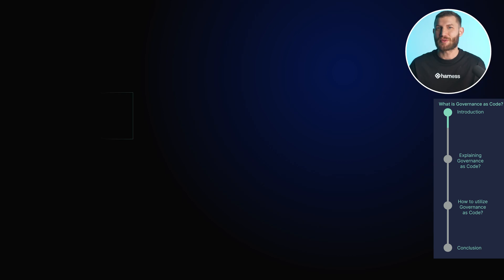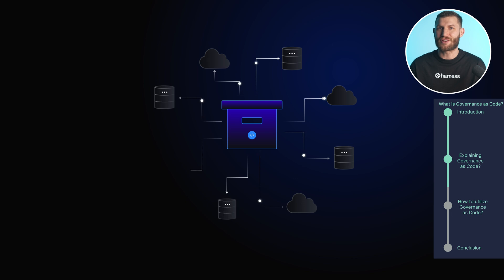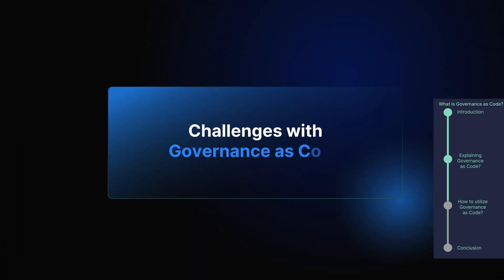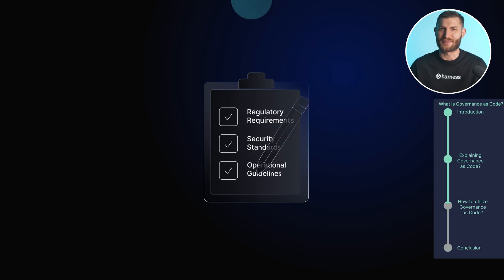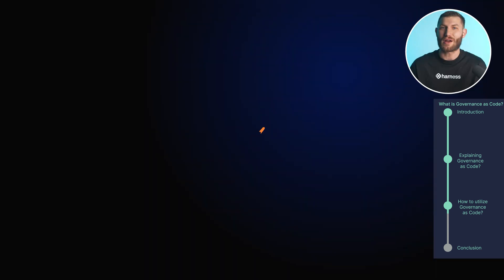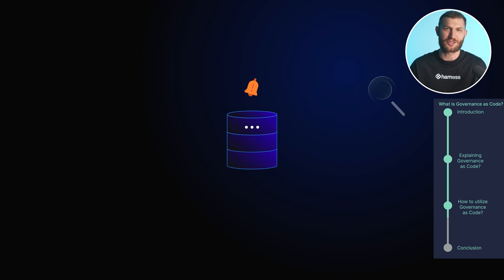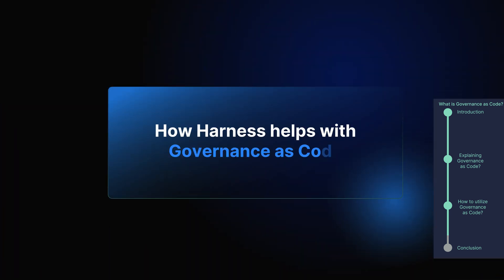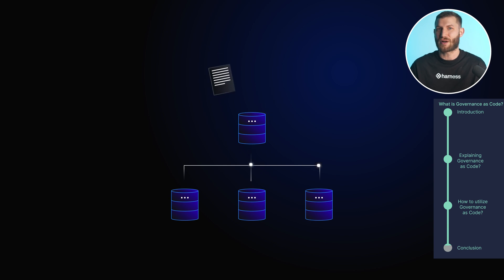Governance as Code Explained: Automate Compliance & Scale Securely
Governance as code is a modern approach to managing policies, compliance, and security through code — eliminating manual errors and scaling governance across your infrastructure.

In this video, you’ll learn what governance as code is, why it matters, how it helps teams move faster while staying secure, and how to implement it effectively in your CI/CD pipeline. We’ll also show you how Harness makes governance as code easier to adopt with built-in automation, version control, and progressive policy rollout.

• What governance as code is and why it matters
• Key benefits: consistency, speed, compliance, collaboration
• Common challenges (and how to solve them)
• How to implement governance as code in your org
• Tools like Open Policy Agent and Cloud Custodian
• How Harness supports governance-as-code workflows

Timestamps

0:00 — What Is Governance as Code
0:23 — How It Works
0:42 — Why Governance as Code Is Important
1:12 — Consistency & Standardization
1:59 — Agility & Scalability
2:51 — Continuous Improvement
3:00 — Challenges With Governance as Code
4:00 — Testing Governance Rules
4:15 — CI/CD Integration Challenges
4:31 — Monitoring & Alerts
4:42 — How to Implement Governance as Code
4:59 — Mapping Policies to Code
5:30 — Automated Testing
5:43 — CI/CD Integration + Monitoring
5:59 — How Harness Helps With Governance as Code
6:48 — Final Thoughts & Outro